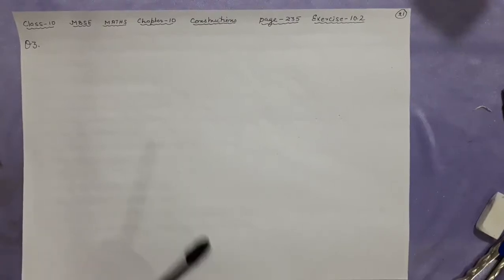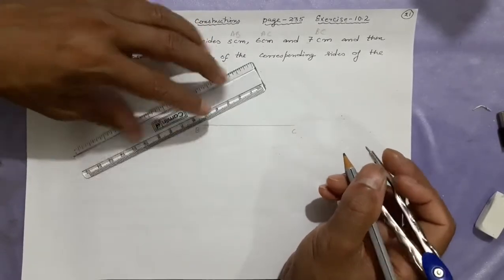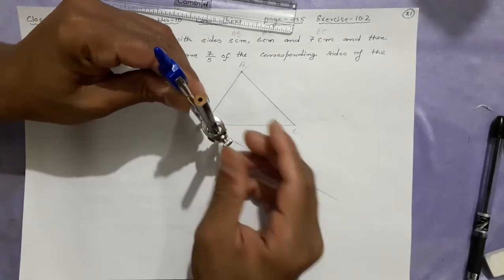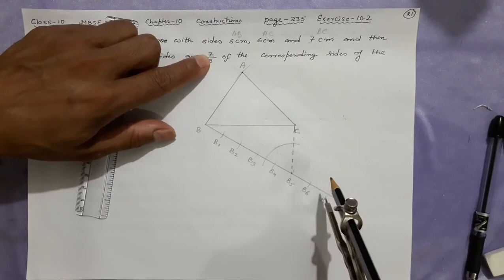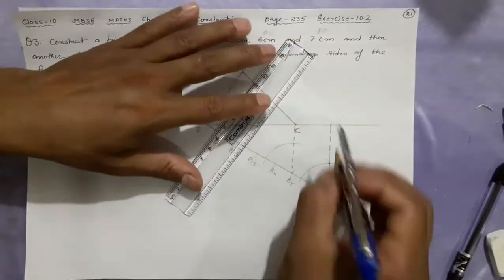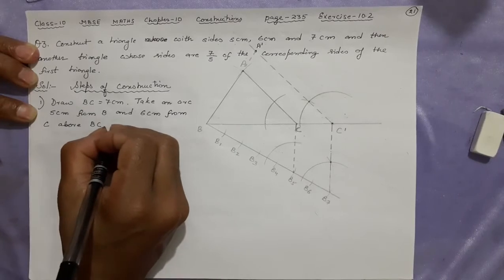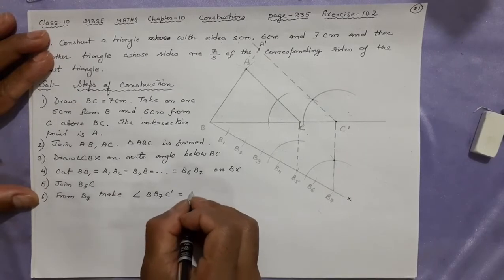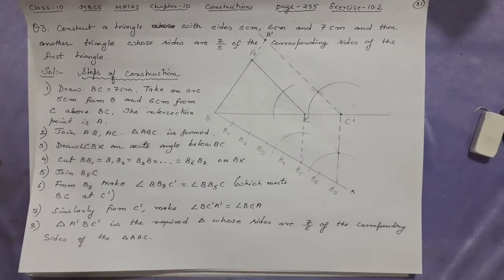Ex 10.2 Q 3: Construct a triangle with sides 5 cm, 6 cm and 7 cm and then another triangle whose....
Ex 10.2 Q 3: Construct a triangle with sides 5 cm, 6 cm and 7 cm and then another triangle whose sides are 7/5 of the corresponding sides of the first triangle.